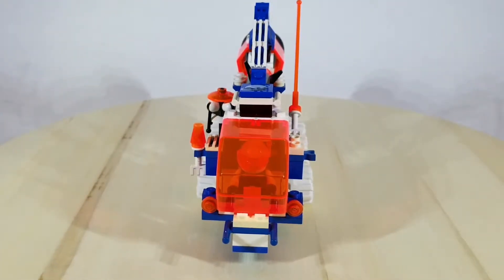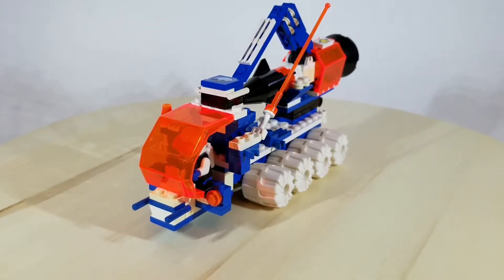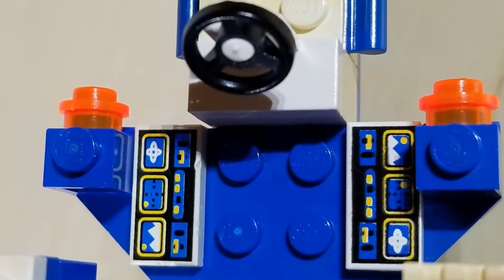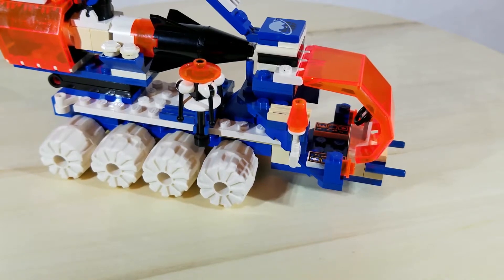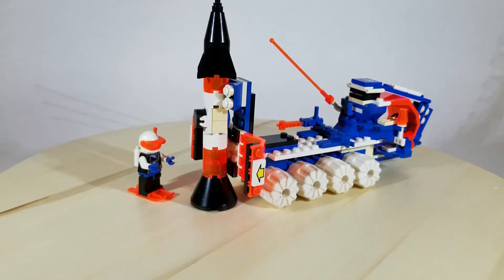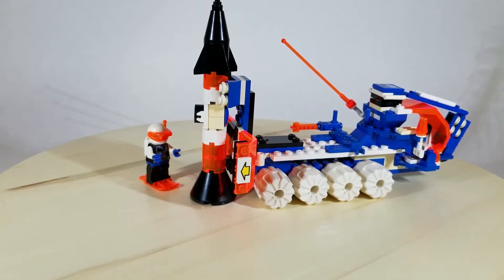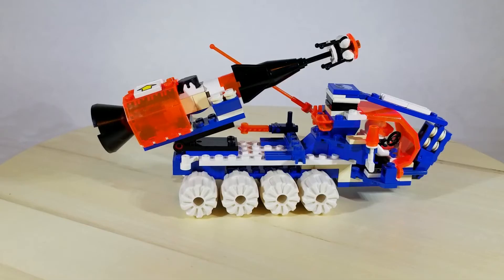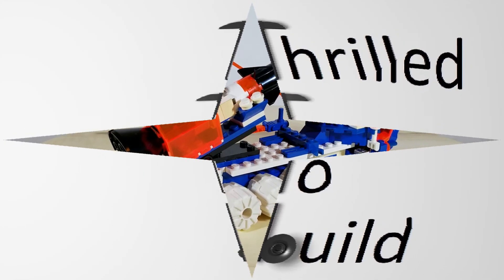Lego Review 6898 Ice Planet 2002 Ice-Sat V (1993)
Instagram: ThrilledtoBuild Facebook: Thrilled To Build

This is the Lego Ice Planet 2002 Ice Sat V. Set number 6898 I hope you enjoyed this set from 1993 as much as i did The Lego Ice Planet 2002 Ice Sat V was a Mobile rocket truck that could transport the Ice Planet rockets nearly anywhere.

The sets I review are part of my childhood collection, or sets i have bought. I also like to show my own creations as well. I have sets dating back to the late 70's. I have always viewed Lego as a wonderful outlet of creativity and a way to show off skills of ingenuity.

Please feel free to respond to my reviews. Keep it civil however.